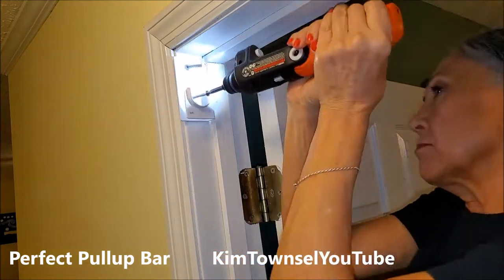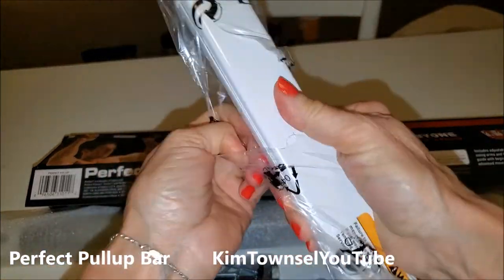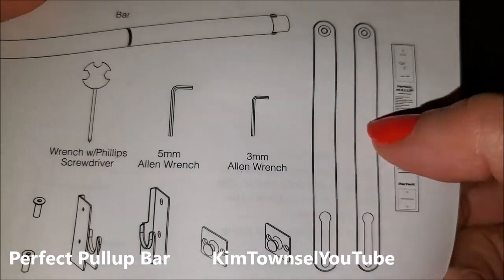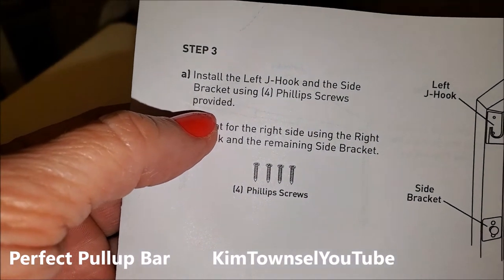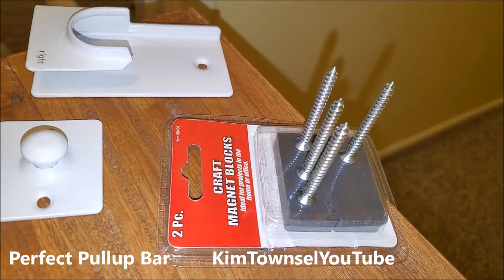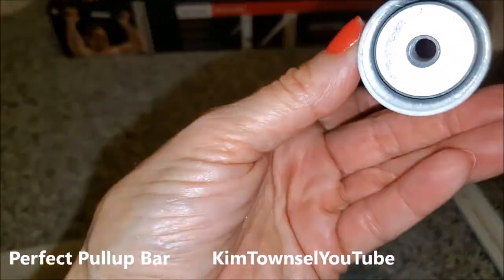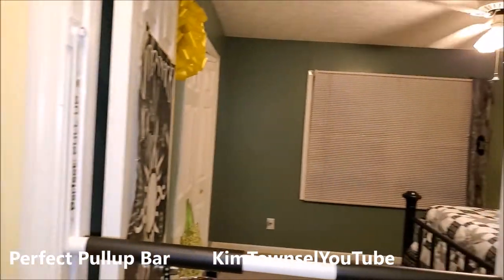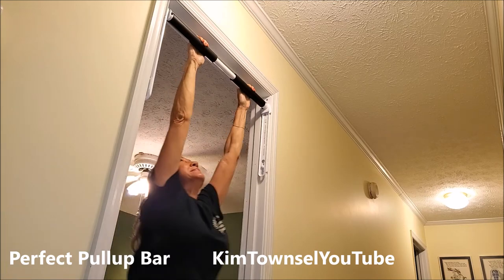Perfect Pullup Bar | Parts Identification, Assembly, and Use | KimTownselYouTube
Perfect Basic Pullup, Pull Up Progression Bar
BLACK+DECKER 4V MAX* Cordless Screwdriver with LED Light (BDCSFL20C)
In this video, I unbox, identify parts, assemble, install, and demonstrate how I currently use my Perfect Pullup Bar. I am a novice with tools so feel free to laugh at my mistakes!
Overview 0:00
Unboxing 2:00
Instruction Booklet 5:13
Parts Organized and Identified 5:30
Prep for Install 8:29
How to find a lost screw 13:43
Handy way to hold screws during installation 13:58
Step 1 8:15
Step 2 8:33
Step 3 10:50
Step 4 17:26
Step 5 20:36
Step 6 21:46
Step 7 22:17
Operation 23:39
In Use 23:52

YouTube is free!!! Just me expressing my thoughts and opinions.